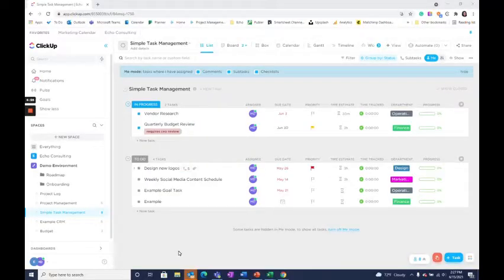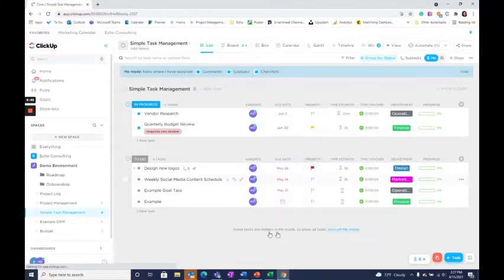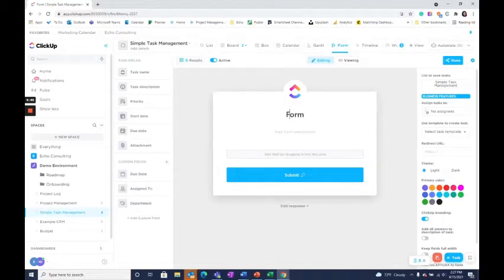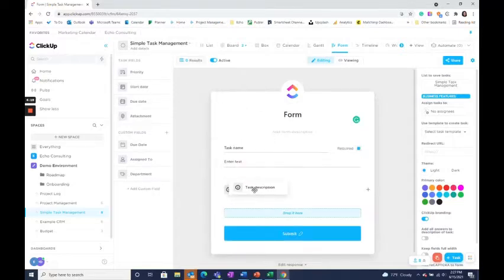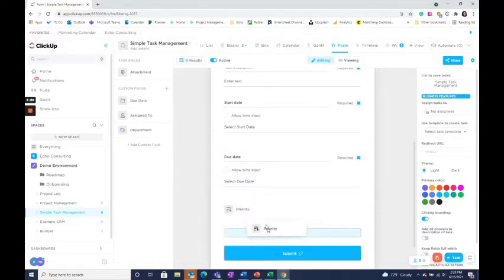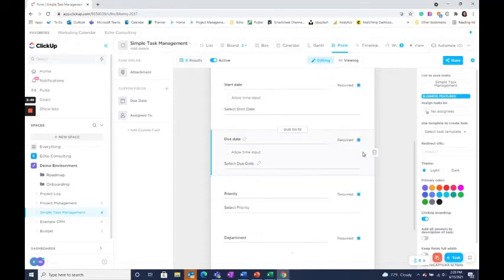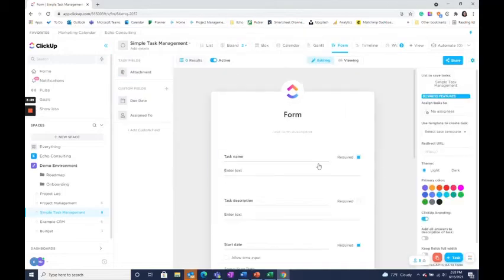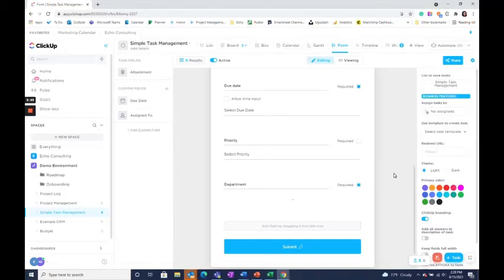ClickUp Tips: Form View